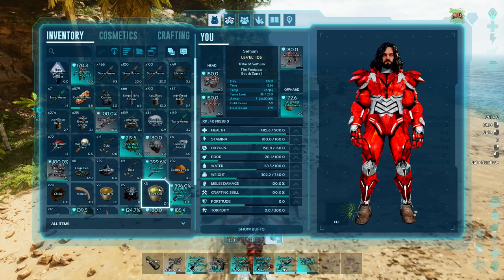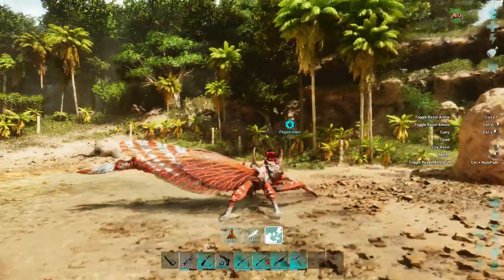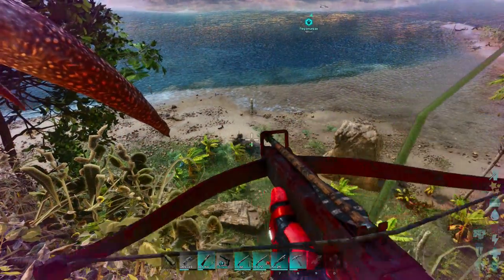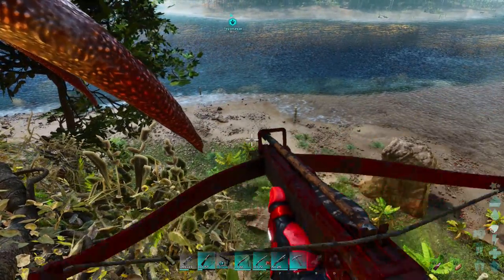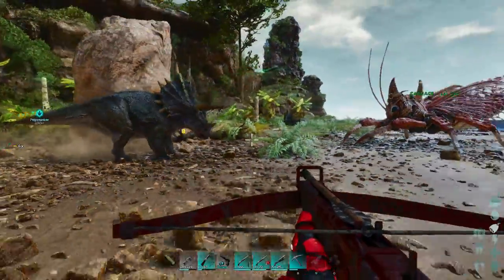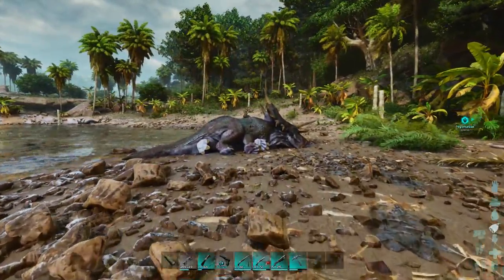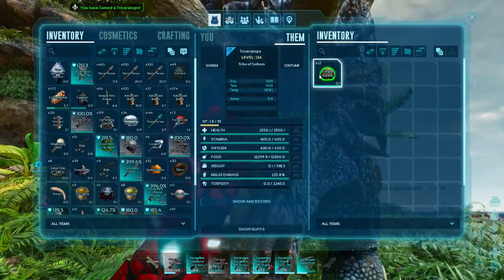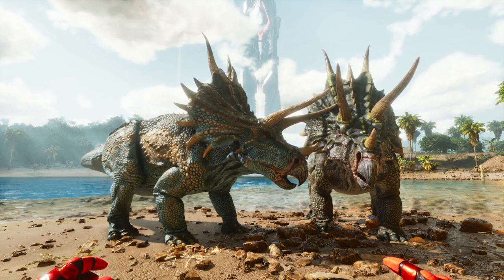ARK SURVIVAL ASCENDED HOW TO TAME A TRICERATOPS (TRIKE)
In this guide I will show you where to find and how to tame a Triceratops. I will show you everything that you need to know about taming a Triceratops and how to tame them safely.

PC Specs:
Motherboard: ASUS ROG STRIX X-670E-E Gaming
CPU: AMD Ryzen 9 79503D 5.7GHz 18 core
CPU Cooler: Corsair H100X liquid cooling
RAM Memory: 4 X 16GB Corsair Vengeance (total of 64GB Ram)
SSD : 1TB for Windows OS
SSD: 3X Samsung 2TB (total 6TB)
SSD: Samsung 1TB
Graphics Card: MSI GeForce RTX 4070 Ventus 3x, 12GB
Power Supply: Corsair RM 1200x (1200 wats)
Case cooler: 3x Corsair iCUE AR120
PC Case: Corsair 4000D Airflow